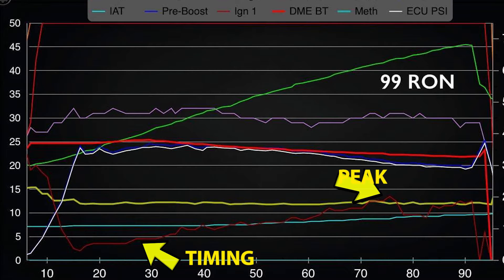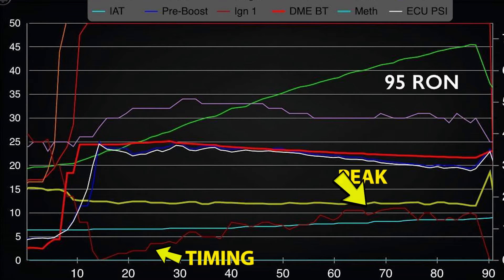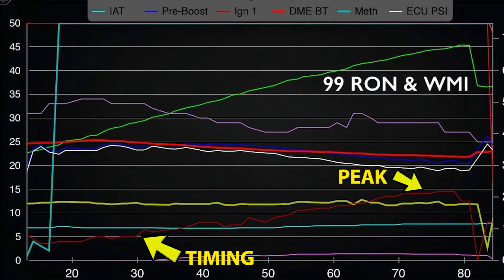WHAT FUEL YOU SHOULD USE IN YOUR CAR! 🚗🔥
Thanks to Aaron Whiffin for carrying out these tests. Giving real backing towards using higher octane fuel over standard unleaded.

It's shocking to see the difference in timing. Please bear in mind that the 95 RON tests were done with £10 of fuel, Aaron usually fills his car up with 99 RON, he turned off the water methanol injection. The 95 octane test was more than likely done with an octane rating between 95 and 99.

Using higher octane fuel will result in your engine performing better, you will unlock the full potential of your engine whilst keeping it running efficiently.